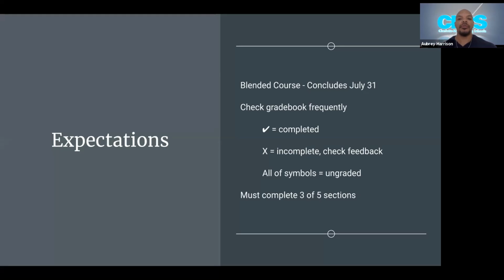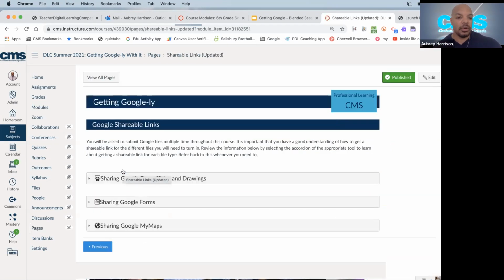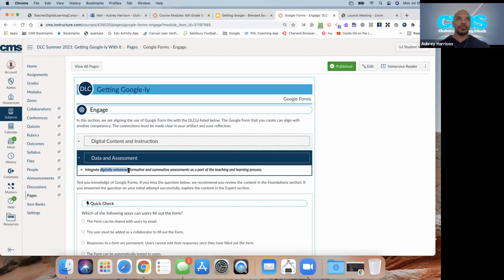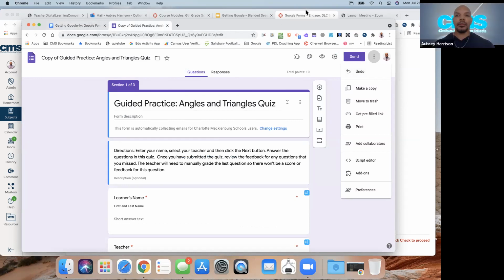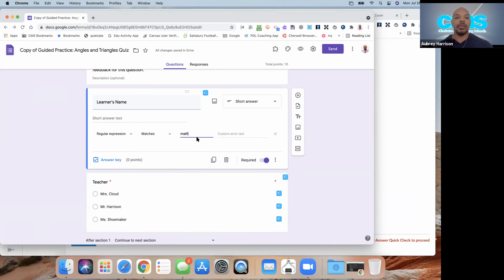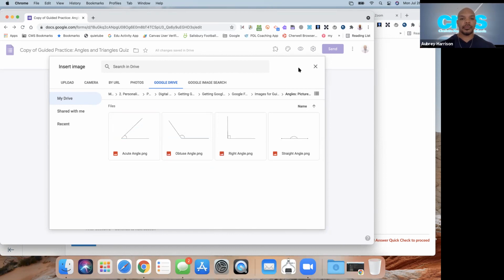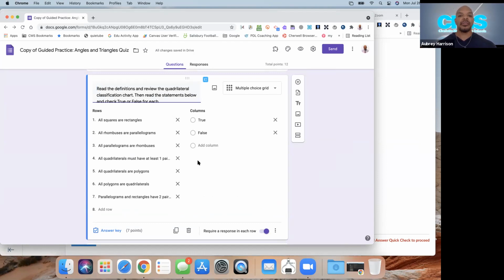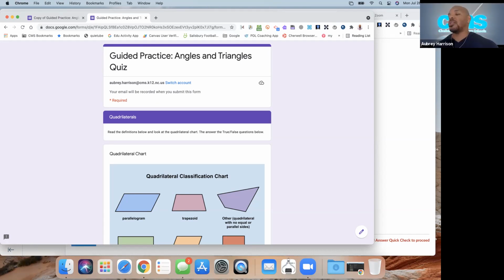Getting Google-ly With It Synchronous Session 2 Google Forms